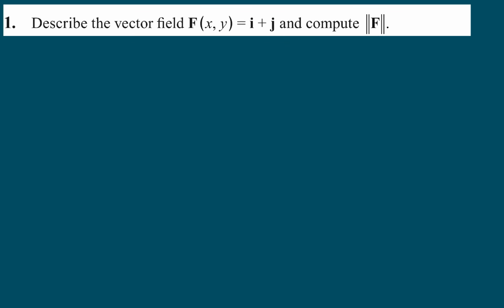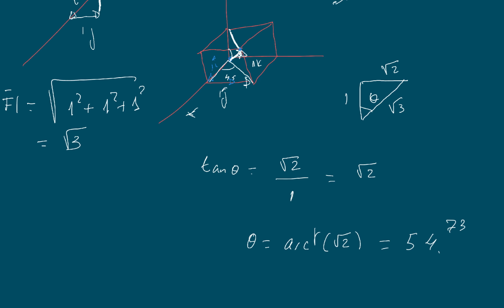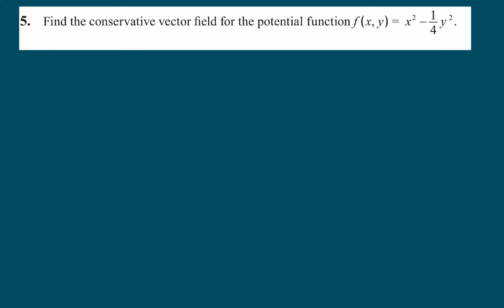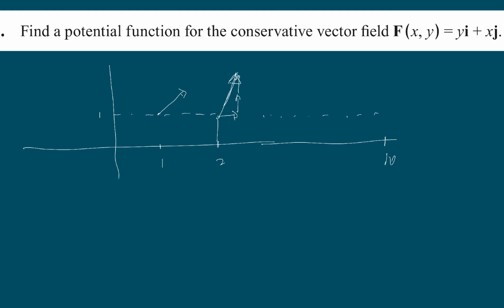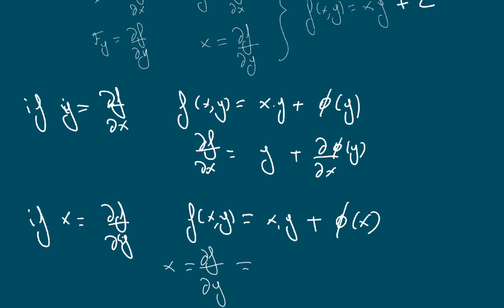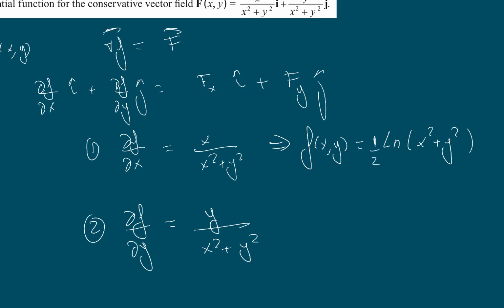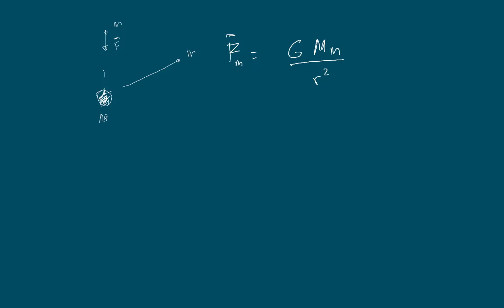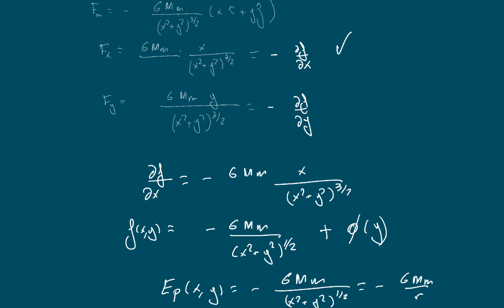lesson 3 Vector Fields—Velocity, Gravity, Electricity